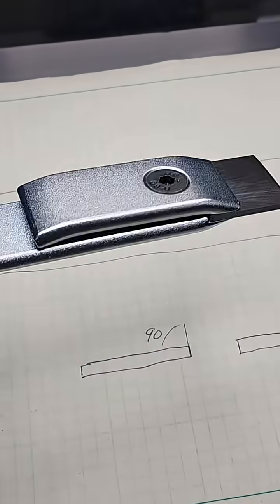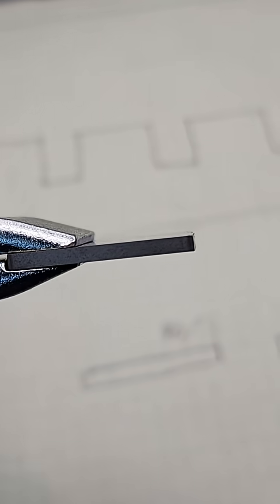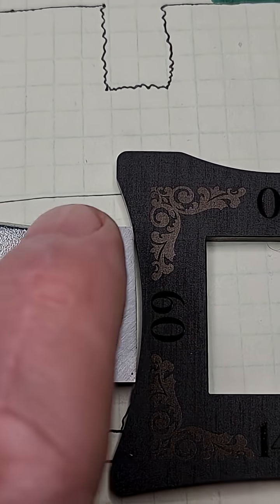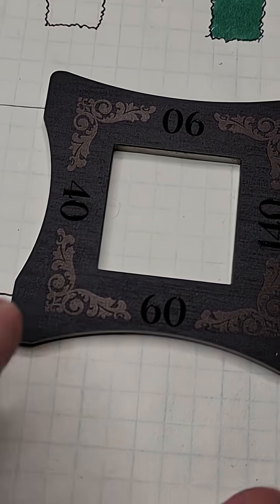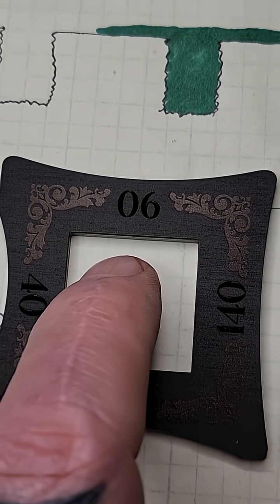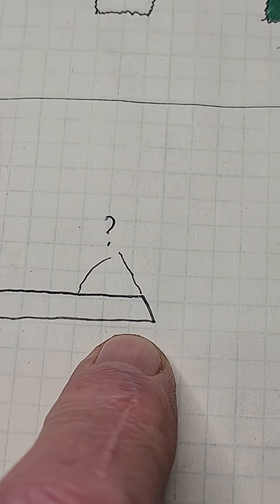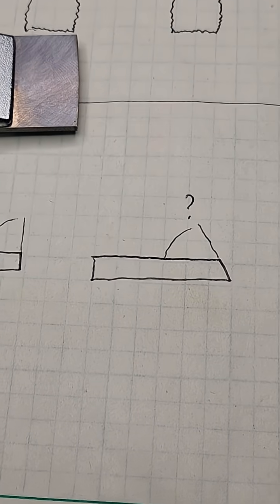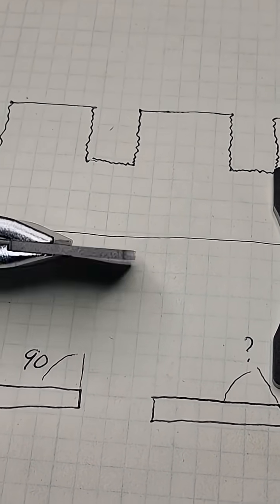Machinist scraper.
Machinist scraper for flatness.